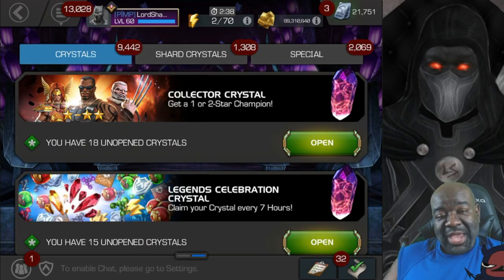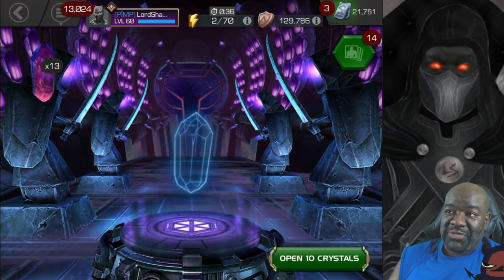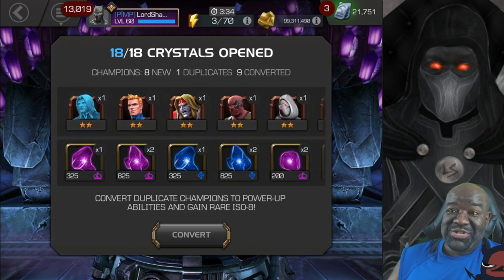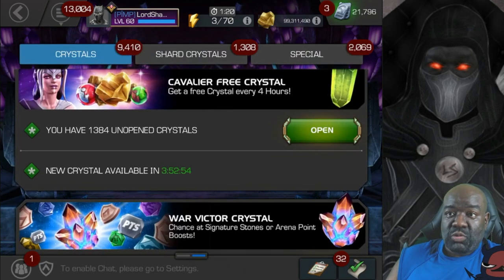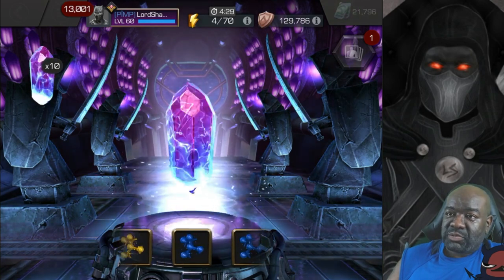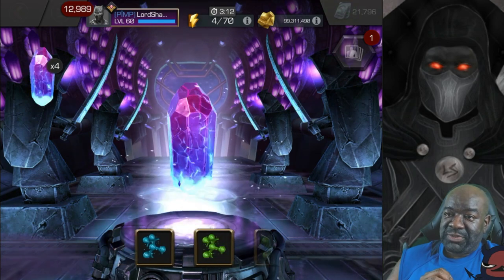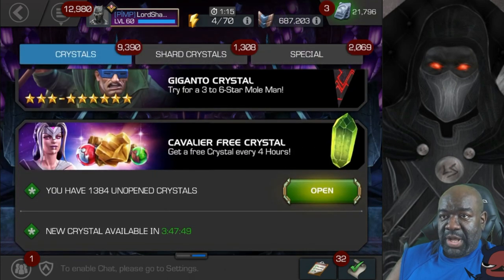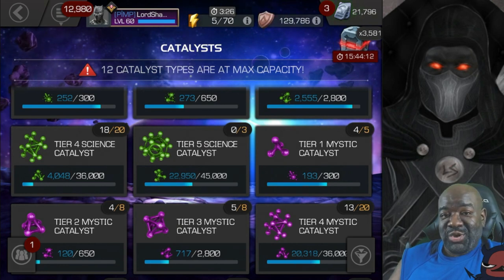MCOC - Legends Celebration Crystals | T5CC Fragment Crystals | Collector Crystals